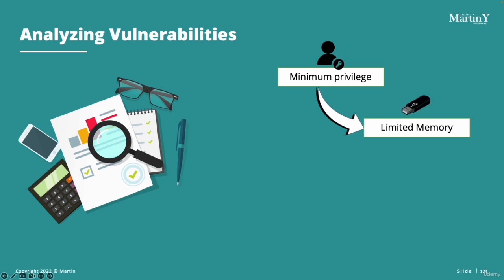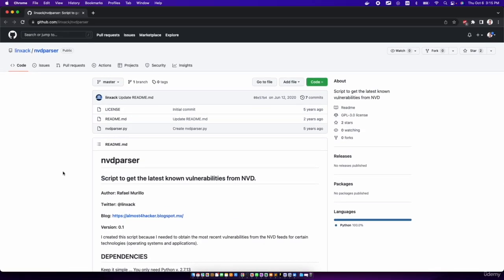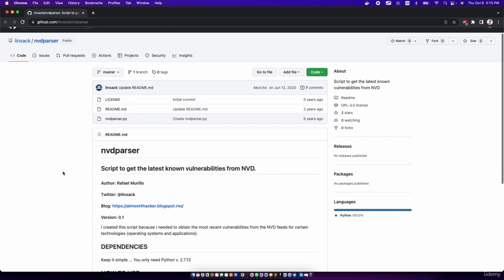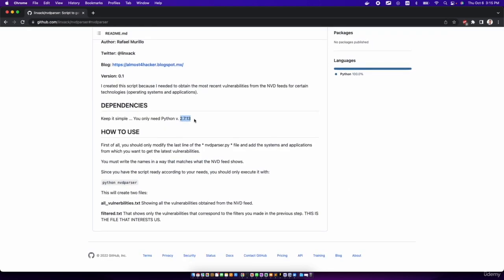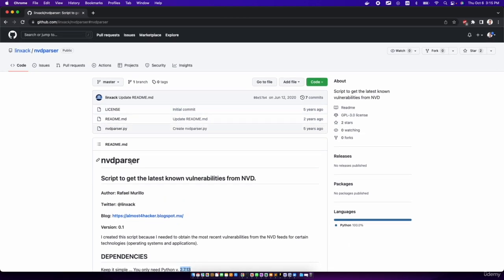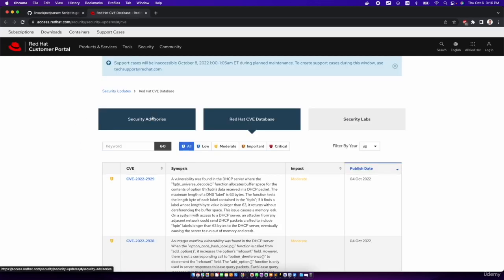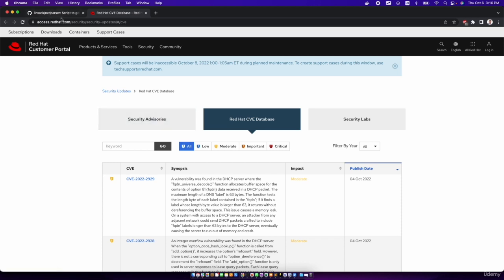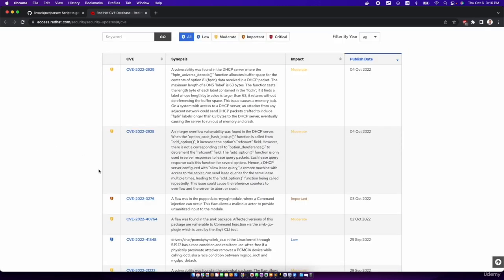2 CVE in Docker Images